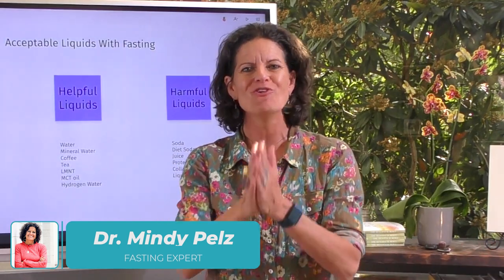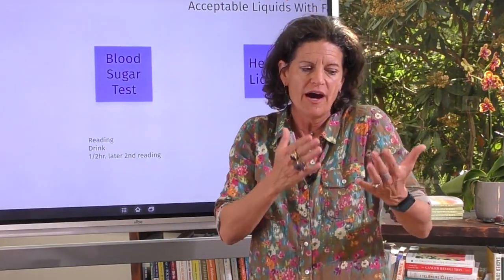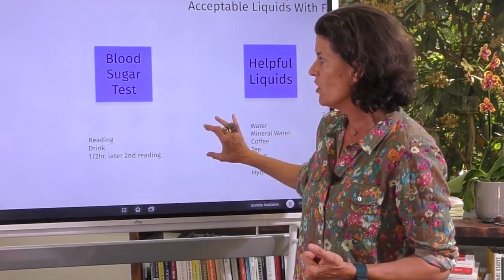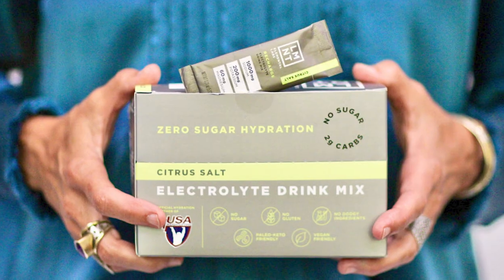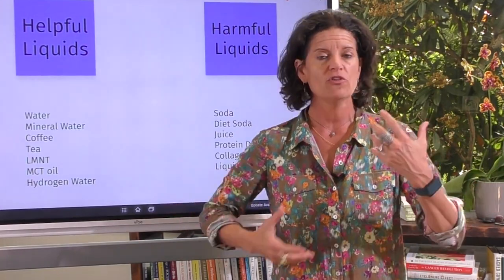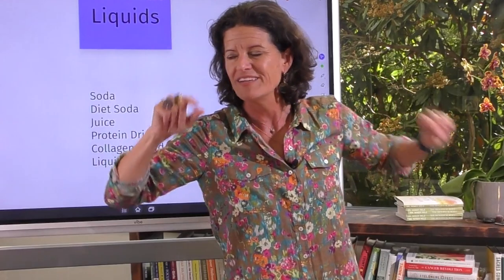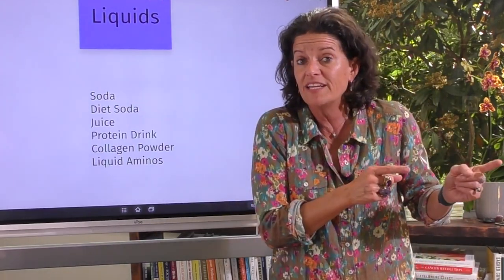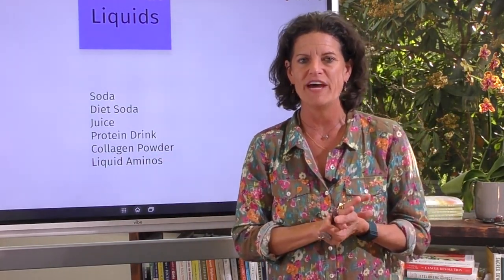What Can You Drink In Your Fasting Window?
Acceptable liquids when fasting. In today's video, I talked about what can you drink when fasting and what to avoid. You'll also learn about the "What Breaks A fast" formula.

TIMELINE:

00:00  Intro
01:17  What break a fast formula
02:34  Acceptable liquids with fasting
03:20  LMNT drink to elongate your fast
05:18  Drinks to avoid when fasting